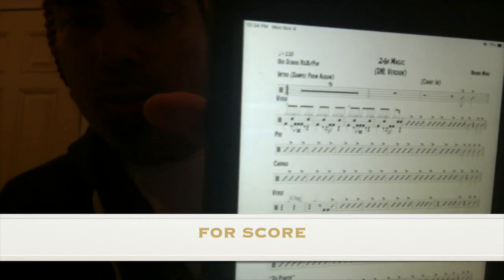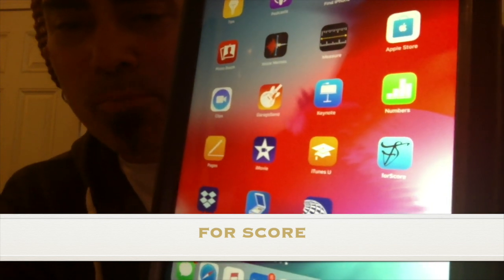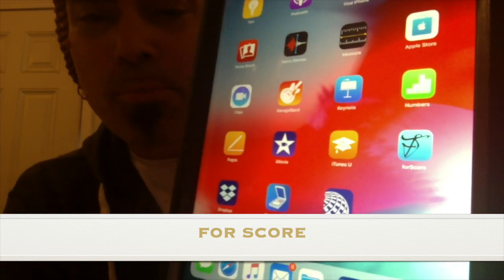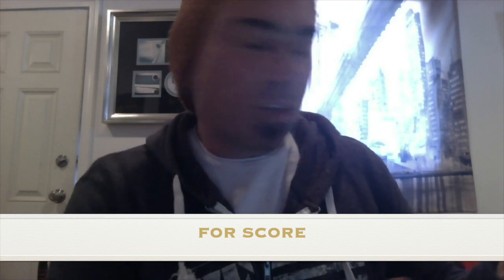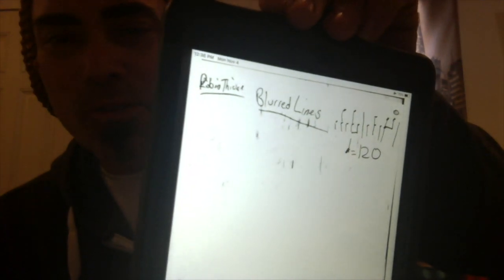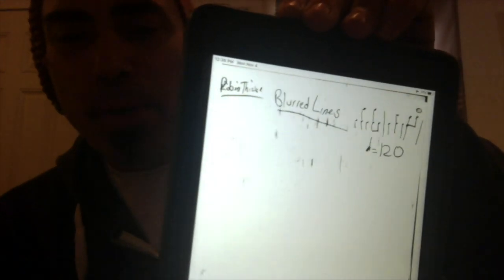October 2019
The October Video!